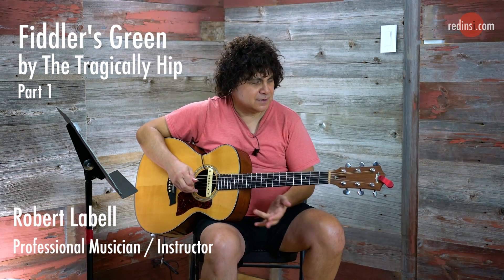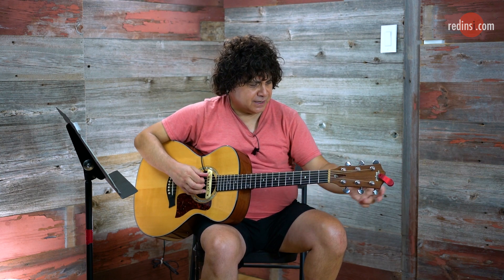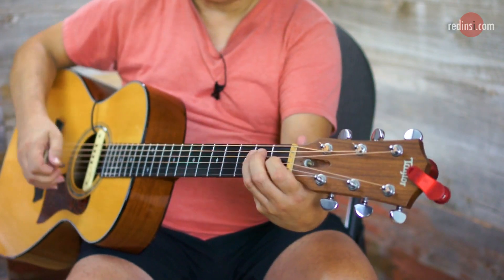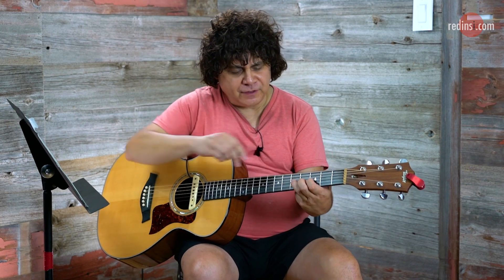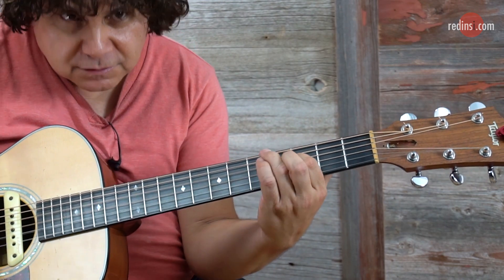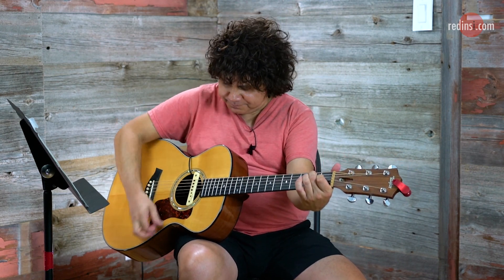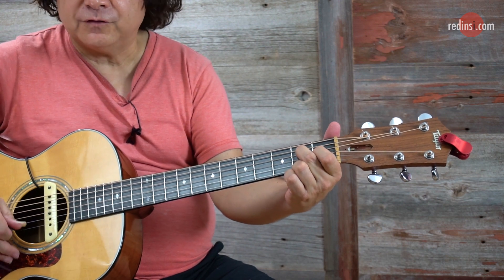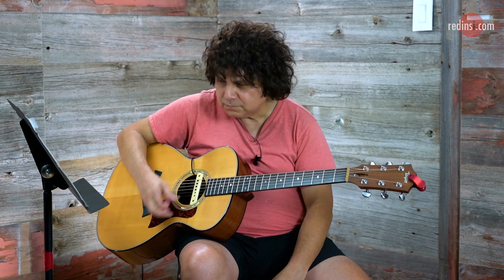Fiddler's Green - The Tragically Hip - Tutorial Part 1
Transcription